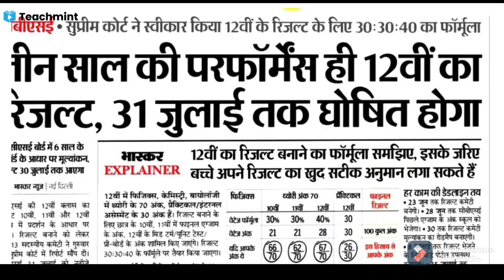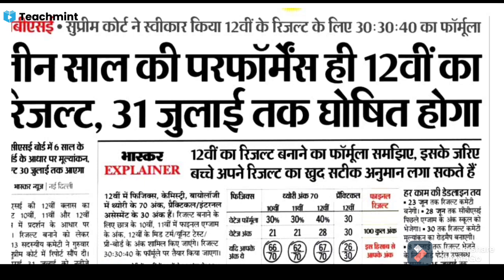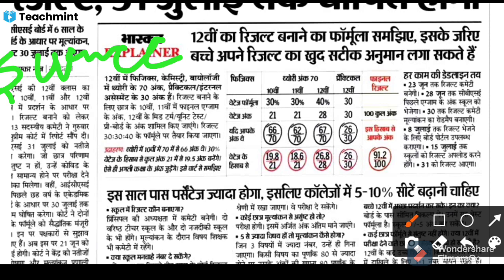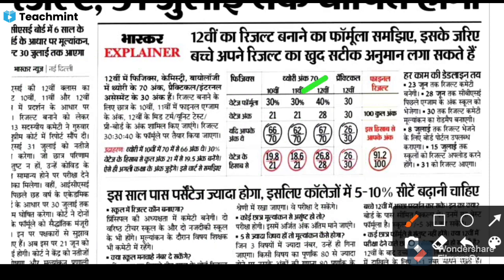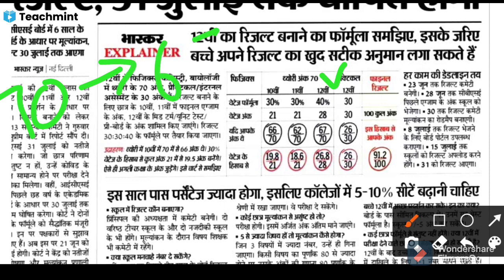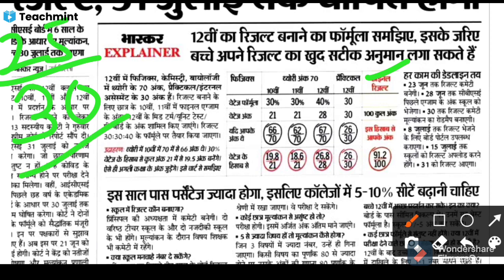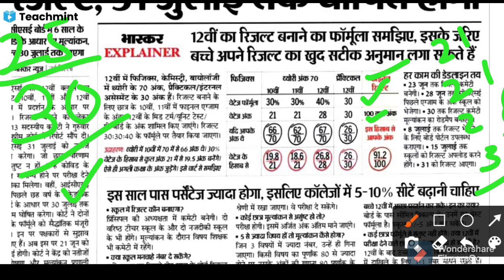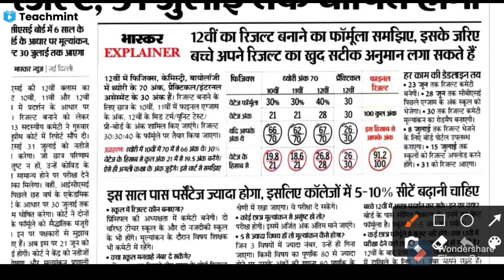PSEB Latest News l PSEB News Update l PSEB Class 12 Results | PSEB News l Teachmint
e-Pathshala e-pathshala ePathshala e-Pathshala e-pathshala